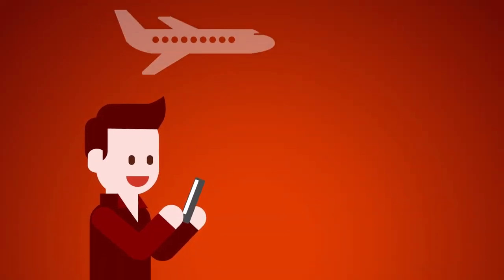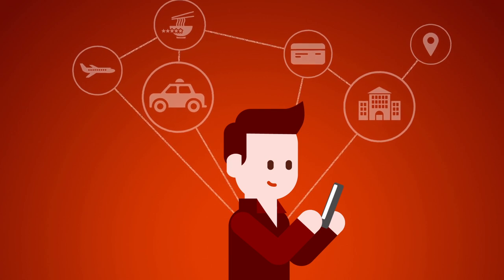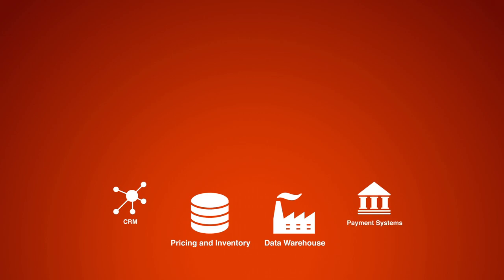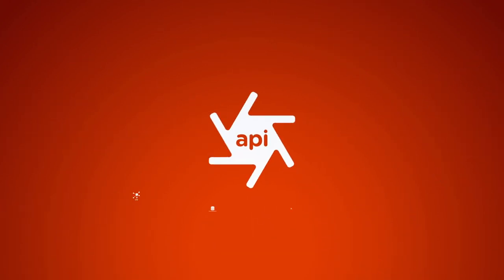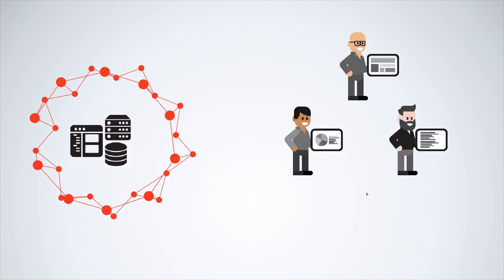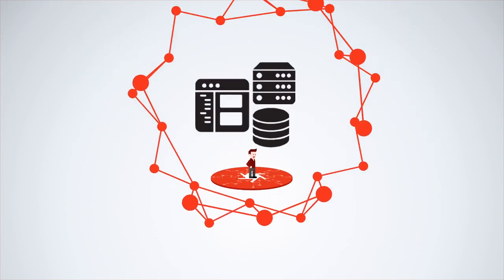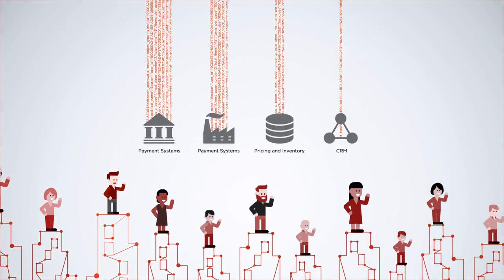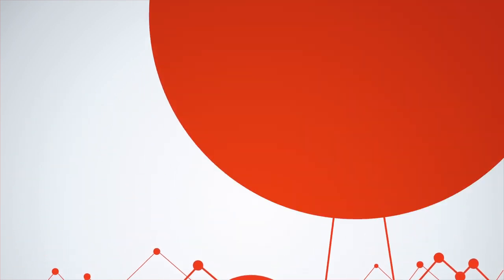The Apigee Cross-Cloud API Platform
In this quick explainer video, learn how the Apigee cross-cloud API platform helps businesses build the right foundation for the digital future in today's hybrid-cloud world.

To learn more about how the Apigee platform compares to other providers in the industry, download the 2018 Gartner Magic Quadrant for Full Lifecycle API Management. This must-read for IT professionals provides a comprehensive analysis of the API management marketplace.